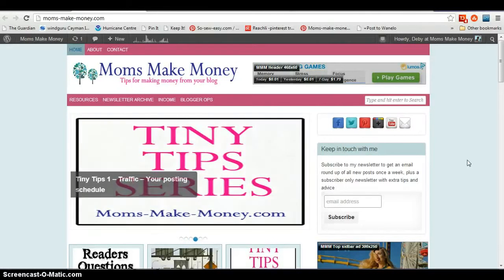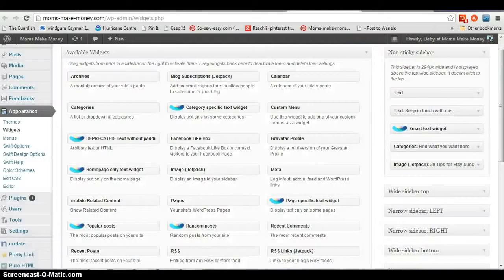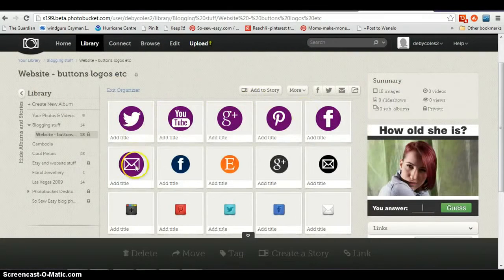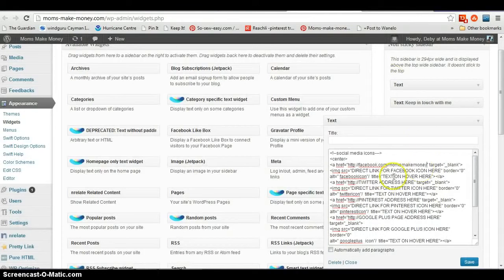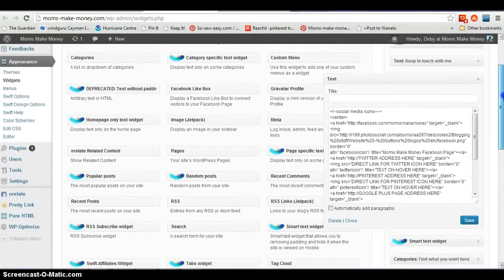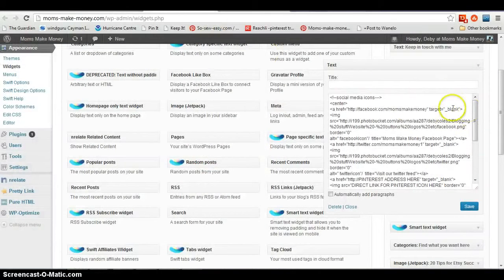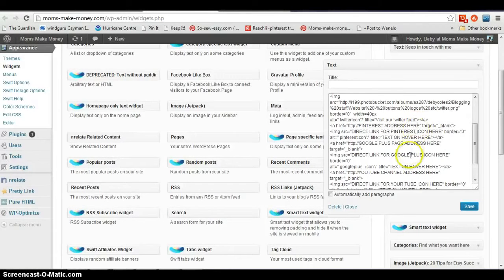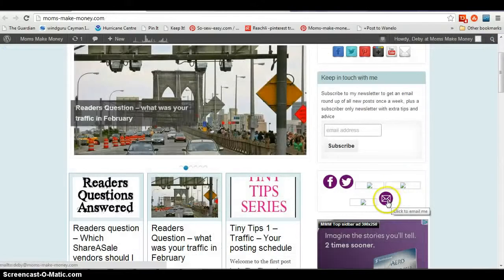How to add social media icons to your blog or website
Find the html code you need to copy along with links to thousand of icons to chose from.
More great advice on how to earn money from blogging

In this video - how to add a row of cute social media icons to your blog sidebar.  How to upload to photobucket, copy the html you need, add in your links and hover text.  How to resize the buttons and more.